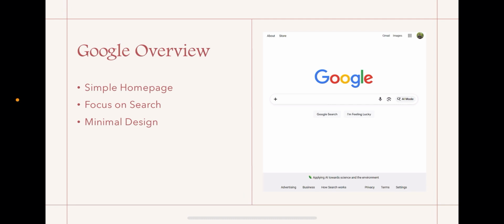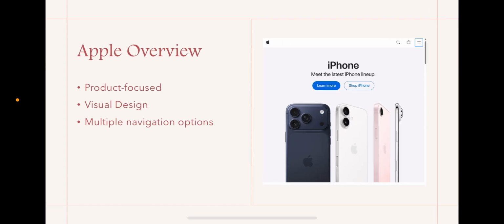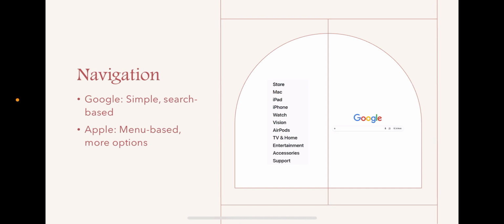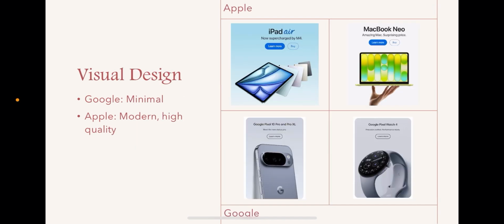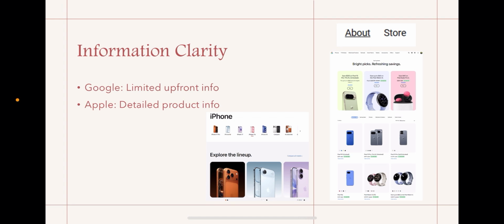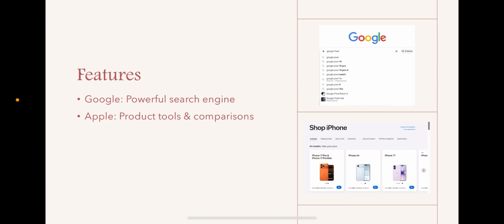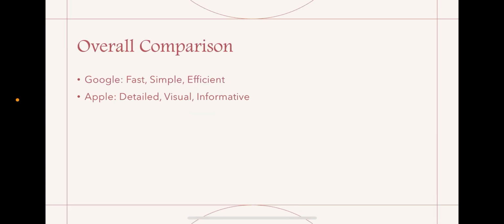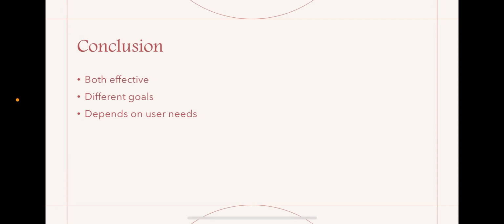ENG333 4A Presentation: Google vs. Apple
In this presentation, I compare the Google and Apple websites to see which one is more effective for users. I analyze both sites based on navigation, visual design, information clarity, and features, using real examples and screenshots to support each point.

Google focuses on simplicity and speed with its minimal design and powerful search function, while Apple emphasizes a more visual and detailed experience with its product-focused layout. This comparison highlights how each company designs its website to meet different user needs.

Watch to find out which website performs better overall and how design choices impact user experience.